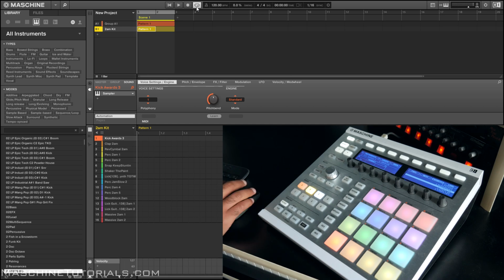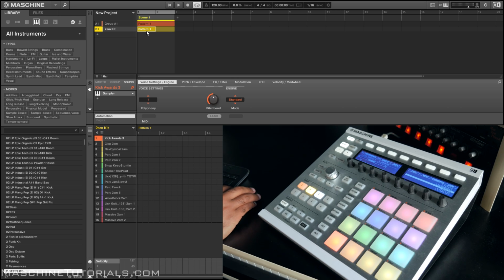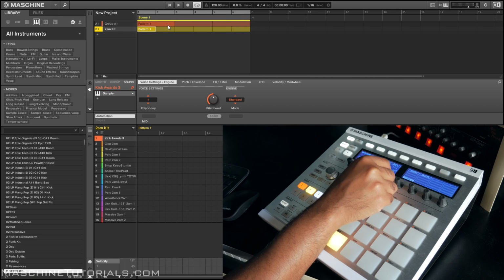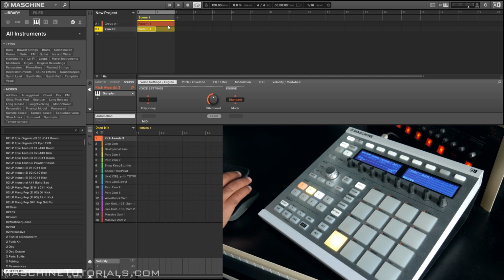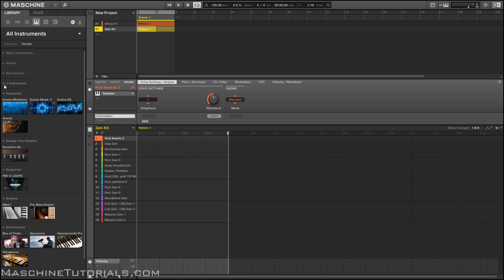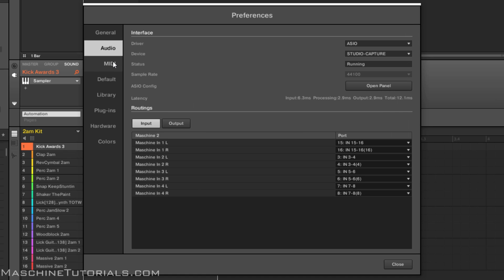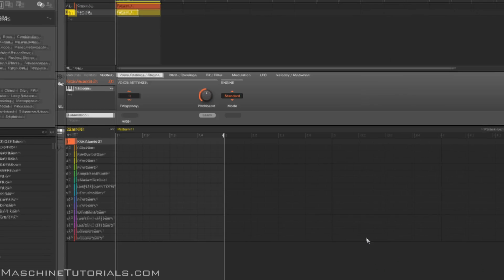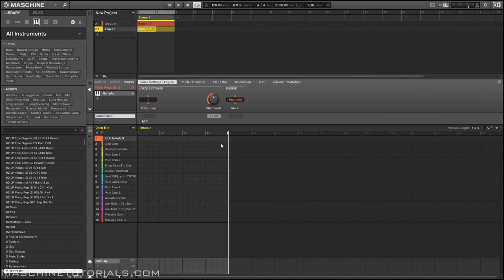Maschine 2.4.5 Software: Browser Update, Independent Scene Length, & New Export Options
The original site for exclusive NI Maschine Training: Checking out the Maschine 2.4.5 software update, showing the new vendor view in the browser, independent scene length, new export options, and audio/midi preferences update.

Join Maschine Tutorials today for exclusive tutorials, forum, downloads, and more!